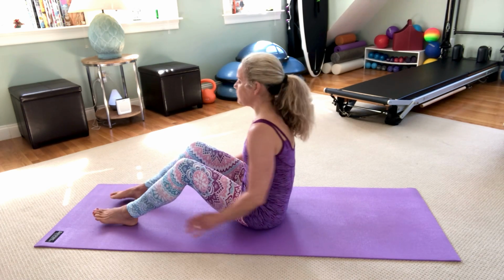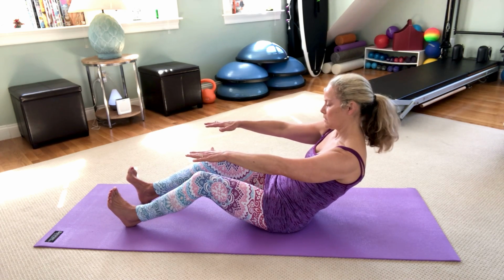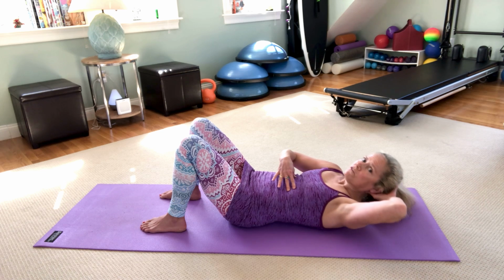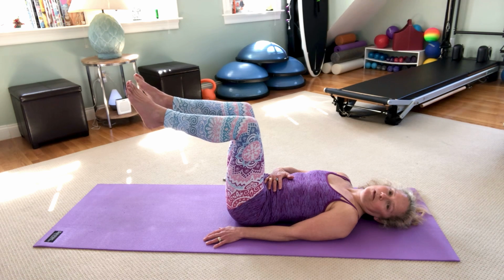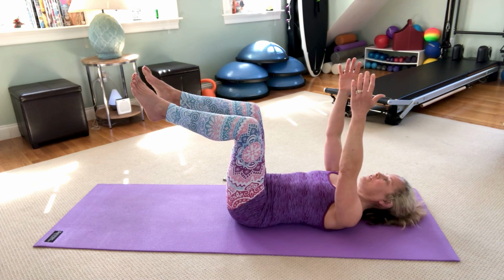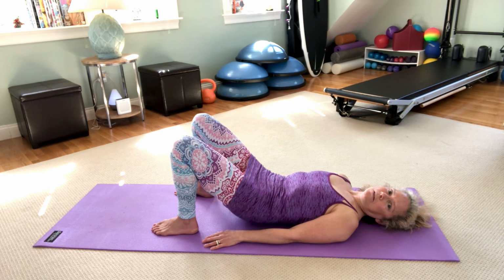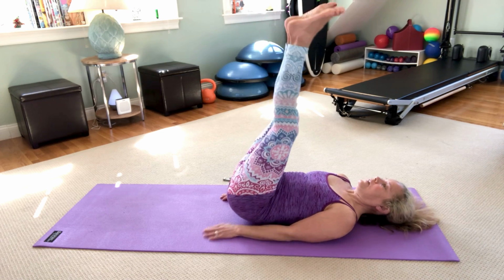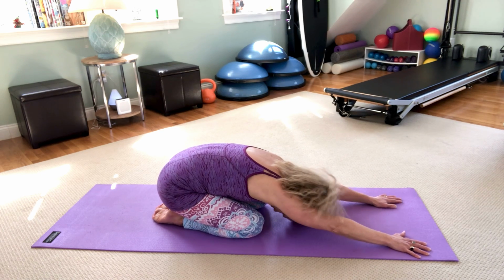Core Basics: How to Do a Proper Curl-Up Without Neck Pain | Moira's Fitness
Learn the correct way to do a Pilates curl-up without straining your neck! This back-to-basics routine breaks down proper form and includes essential core exercises for all levels.

🔥 What You'll Master:
✅ Abdominal Prep - The foundation of all curl-ups
✅ Toe Taps - Lower ab activation
✅ Hip Rolls - Spine articulation
✅ Breaststroke Prep - Upper back engagement
✅ Modifications for every fitness level

💡 Key Tip: Focus on rib cage compression rather than neck tension. Quality over quantity!
ˍˍˍˍˍˍˍˍˍˍˍˍˍˍˍˍˍˍˍˍˍˍˍˍˍˍˍˍˍˍˍˍˍˍˍˍˍˍ
ˍˍˍˍˍˍˍˍˍˍˍˍˍˍˍˍˍˍˍˍˍˍˍˍˍˍˍˍˍˍˍˍˍˍˍˍˍˍ
🕐 𝐓𝐢𝐦𝐞𝐬𝐭𝐚𝐦𝐩𝐬:
0:00 - Intro
0:43 - Forward Fold Breathing Prep
2:04 - Half Roll Back Warm-Up
3:32 - Abdominal Prep (Basic Curl-Up)
5:52 - Advanced Curl-Up Variations
7:01 - Toe Tap Progressions
10:34 - Hip Roll Technique
12:50 - Breaststroke Prep
14:44 - Cool Down
ˍˍˍˍˍˍˍˍˍˍˍˍˍˍˍˍˍˍˍˍˍˍˍˍˍˍˍˍˍˍˍˍˍˍˍˍˍˍ
ˍˍˍˍˍˍˍˍˍˍˍˍˍˍˍˍˍˍˍˍˍˍˍˍˍˍˍˍˍˍˍˍˍˍˍˍˍˍ
✅ 𝐎𝐭𝐡𝐞𝐫 𝐕𝐢𝐝𝐞𝐨𝐬 𝐘𝐨𝐮 𝐌𝐢𝐠𝐡𝐭 𝐁𝐞 𝐈𝐧𝐭𝐞𝐫𝐞𝐬𝐭𝐞𝐝 𝐈𝐧 𝐖𝐚𝐭𝐜𝐡𝐢𝐧𝐠:
ˍˍˍˍˍˍˍˍˍˍˍˍˍˍˍˍˍˍˍˍˍˍˍˍˍˍˍˍˍˍˍˍˍˍˍˍˍˍ
Welcome to Moira’s Fitness — your resource for MOtivation, movement, and healthy living!
Here, you'll find fitness tips, Pilates workouts, personal training advice, clean eating inspiration, and wellness coaching designed to help you live your healthiest, happiest life.
Join the community and let's work together toward your goals!